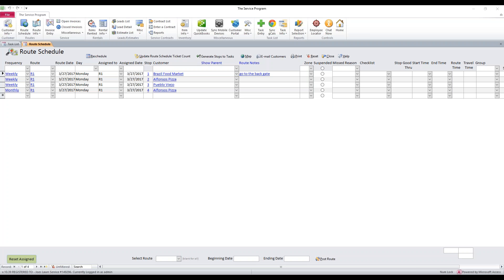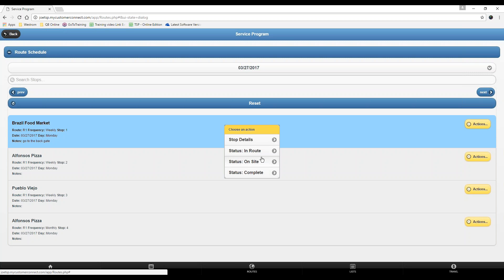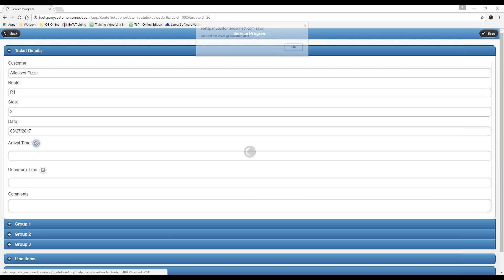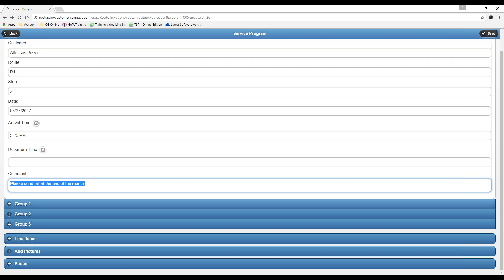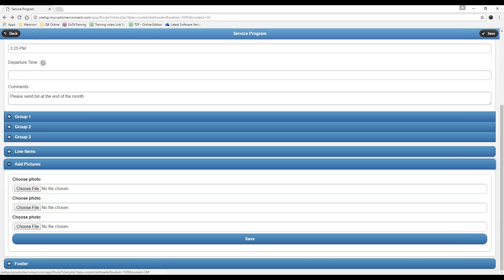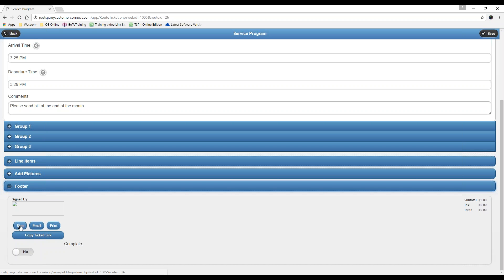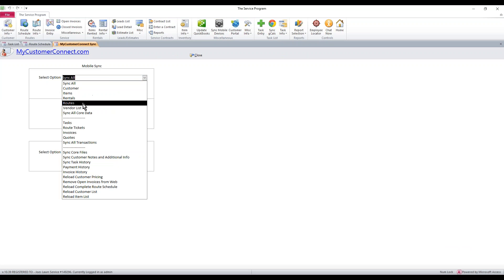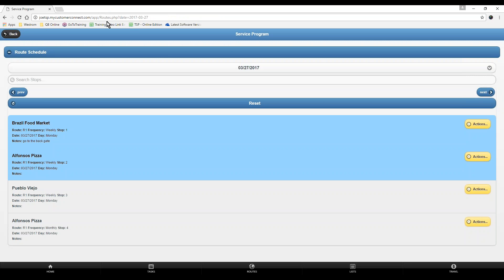How to Work the Route Ticket Groups on the Mobile Devices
How to work route ticket with groups only on web with the service program QuickBooks compatible software service business software.